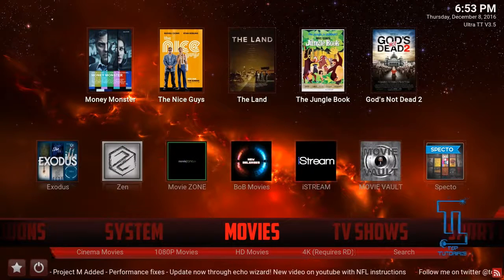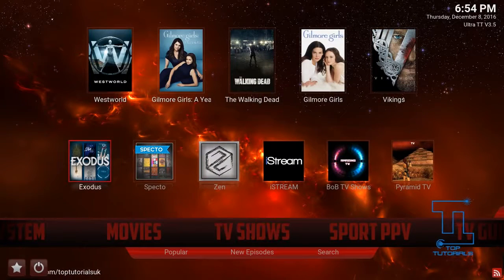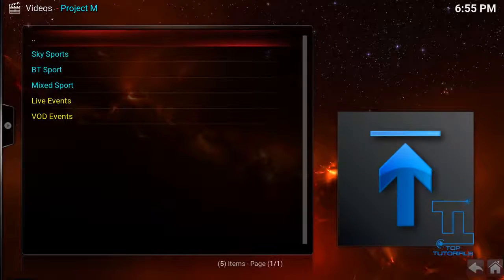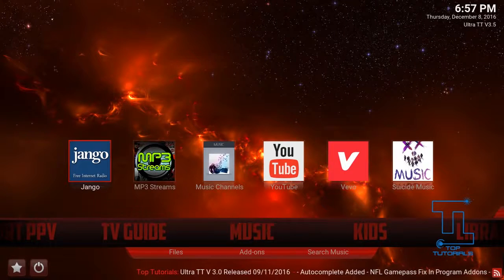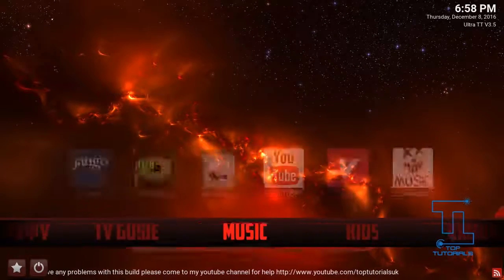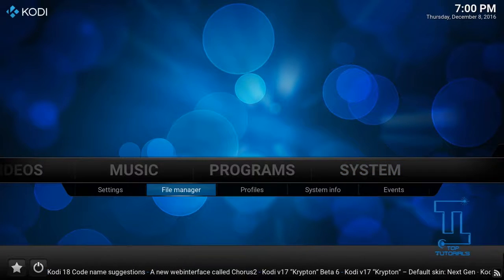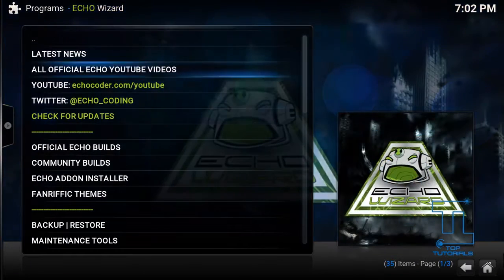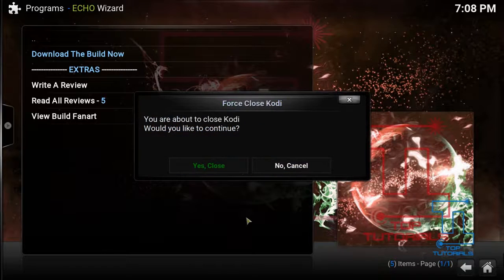THE BEST KODI BUILD OF 2016 ULTRA TT3.5 THE BEST JUST GOT BETTER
Here is my latest version of ULTRA TT V3.5 some addon changes and performance fixes. tv guide now working again and all sections have been updated with the latest addons!

I Hope My Tutorial Helped You!